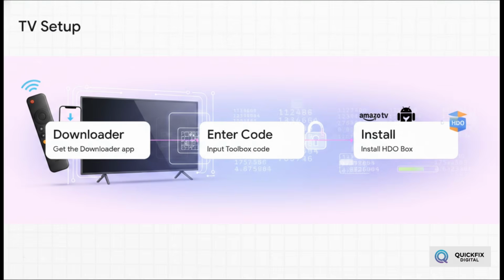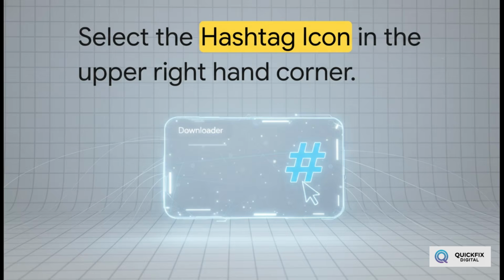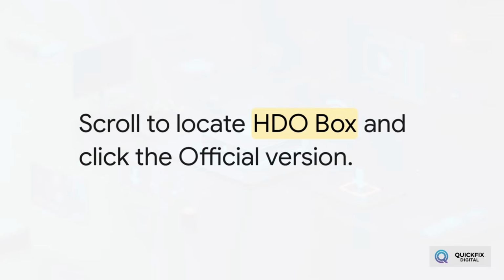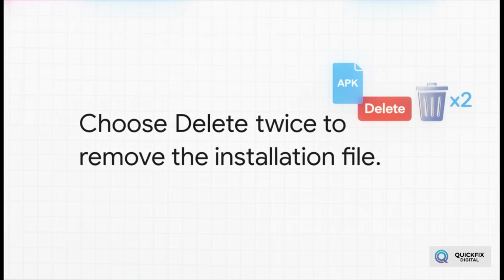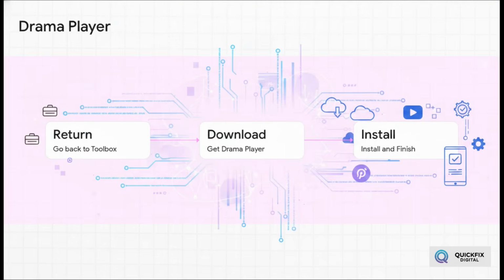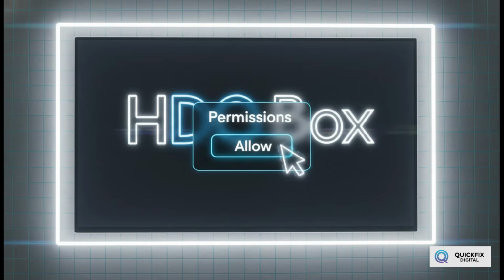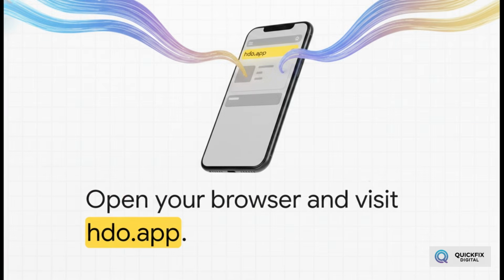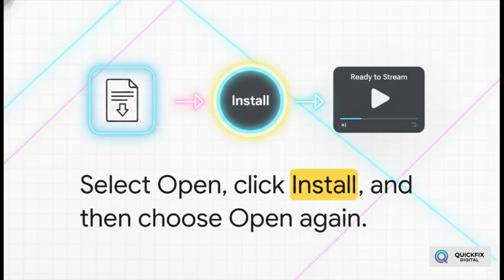How to Install HDO Box (2026)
Learn how to install HDO Box quickly and easily with this step-by-step guide. In this tutorial, I'll show you how to download, install, and set up HDO Box on your device so you can start streaming your favorite content in minutes.

Whether you're a beginner or just need help with the latest installation process, this guide covers everything you need to know. Follow along and get HDO Box running smoothly without any confusion.

📌 In This Video:
✔ Download HDO Box
✔ Install HDO Box on your device
✔ Complete the setup process
✔ Troubleshooting installation issues
✔ Tips for a smooth streaming experience